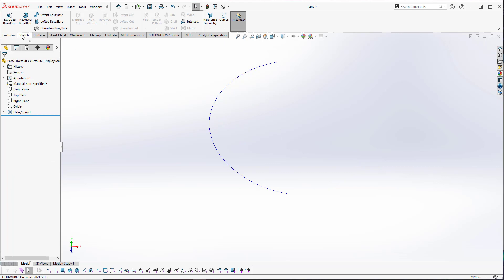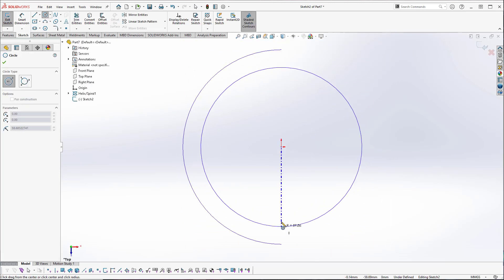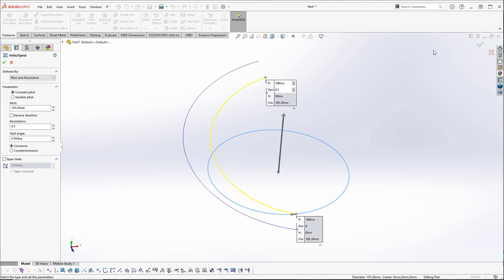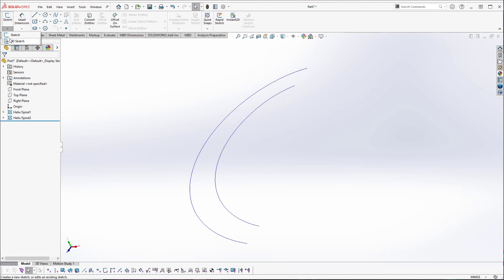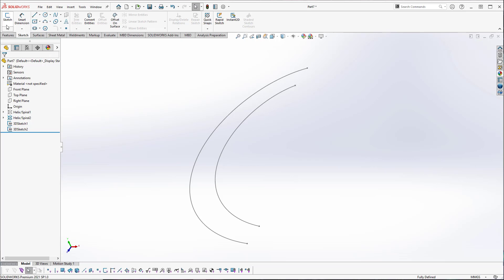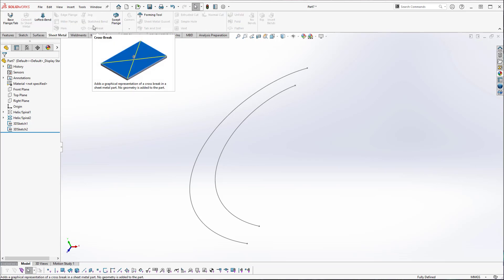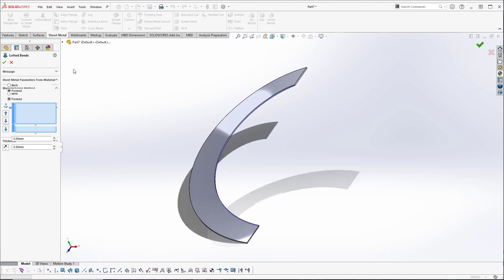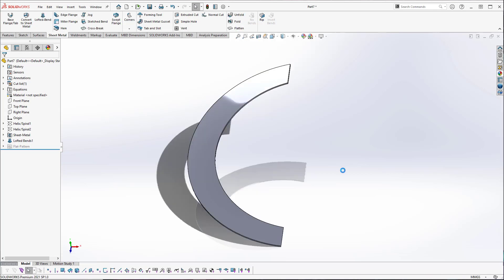Tech Tip: How to Flatten a Sheet Metal Helix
This week our tech team will show you how to create a helical shape in sheet metal to be accurately flattened for whatever reason you may find for such a shape.